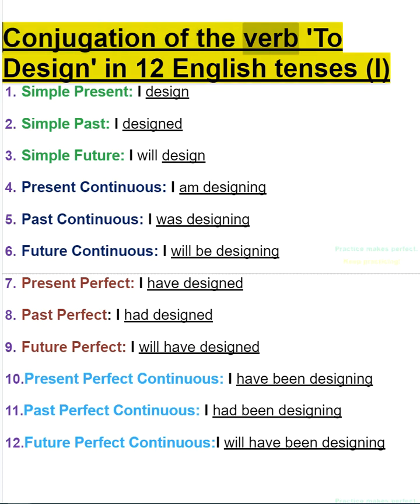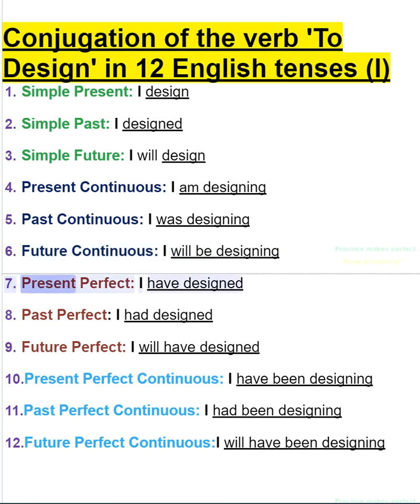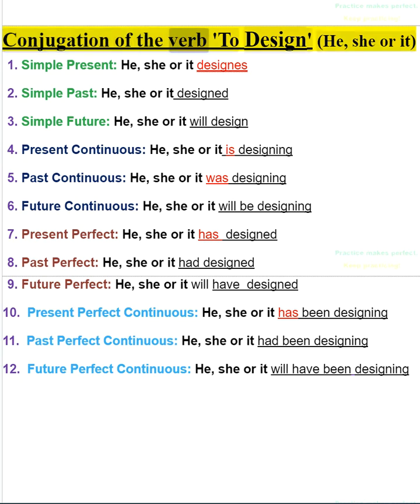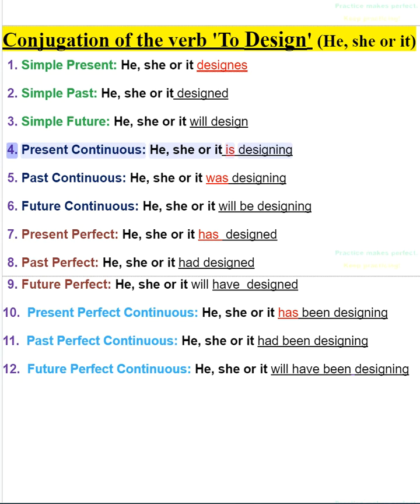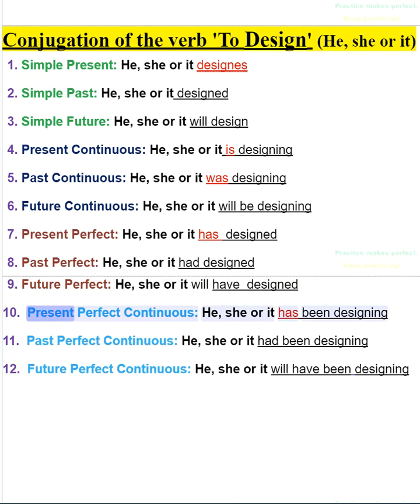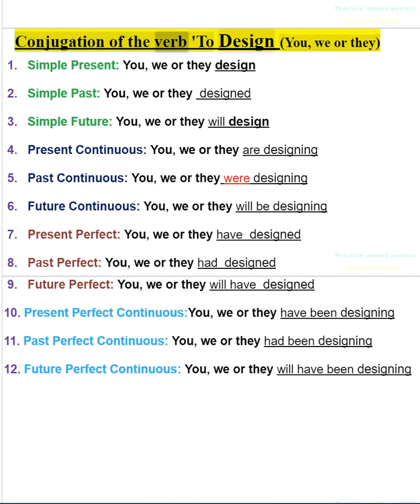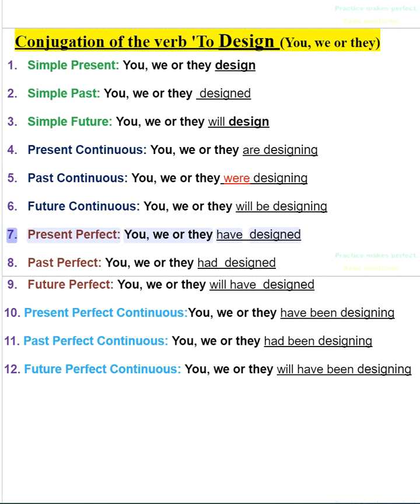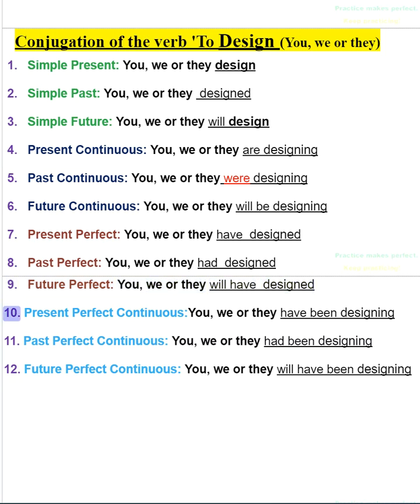Conjugation of the verb 'To Design' in 12 English tenses